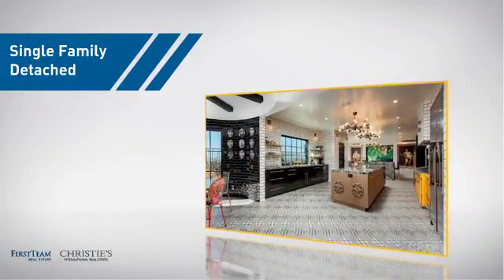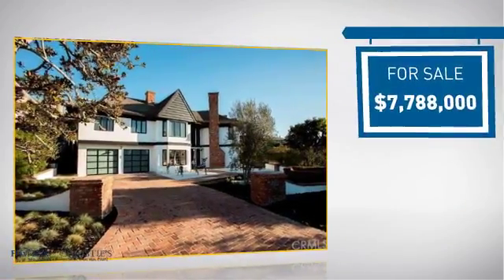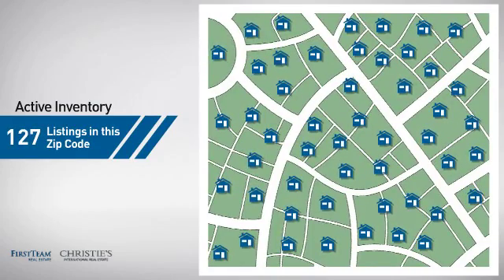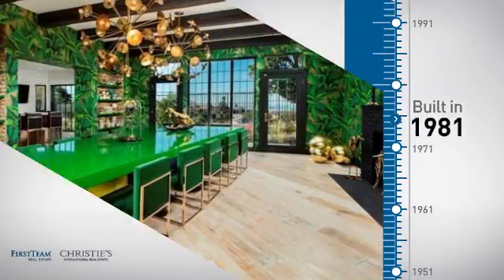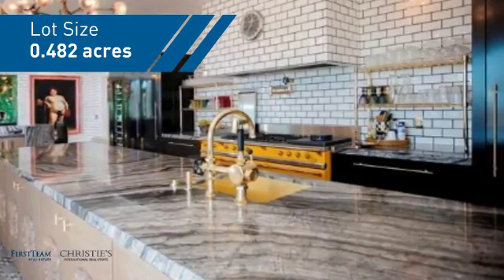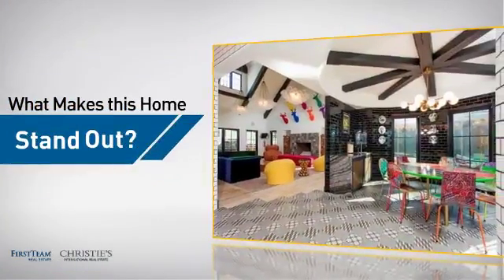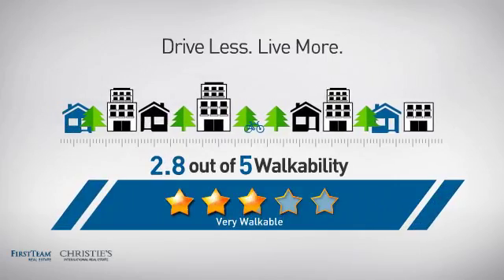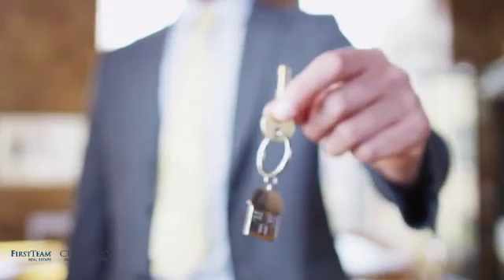2 NARBONNE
With finishing touches that evoke the aura of an abstract art piece, 2 Narbonne is one of the most eclectic and eccentric properties available in the highly coveted Newport Beach area. This Custom 7,550 sq ft, guard gated English manor home sits on a commanding 22,000 sq ft parcel and features 6 en suite bedrooms (one on the main floor), teen room and an office, with 8.5 bathrooms and garage accommodation for 4. Panoramic views of the Pacific Ocean, Newport Harbor, Sunsets over Catalina Island, and city lights through the the Palos Verdes Peninsula and Beyond provide a daily inspiration unlike any other. Colossal beamed ceilings, French Doors, and Italian parquet floors add a lovely touch of Europe throughout the homeâ€™s sprawling grounds. Colorful walls, and vibrant decorations provide a natural emotional lift to all of the homeâ€™s visitors. After a day of tennis on the homeâ€™s private court, cool off in the beautiful pool, steps from the spacious living room and a true chef's kitchen. If youâ€™re feeling chilly from the cool Pacific sea breeze, make use of the multiple fireplaces, allowing you to keep warm while the fire roars for hours.  The Master Suite is completed by a retreat, wet bar, and dual closets along with dual bathrooms.